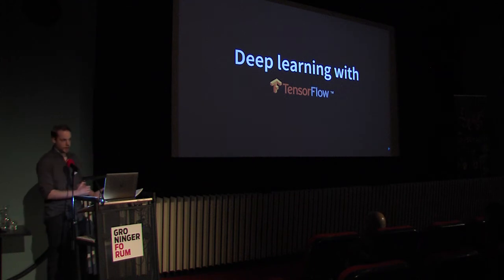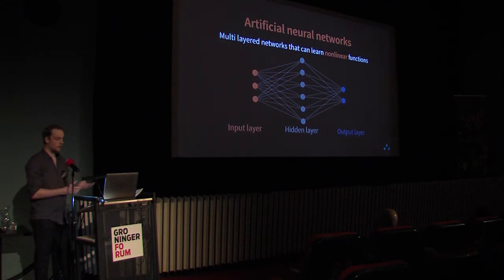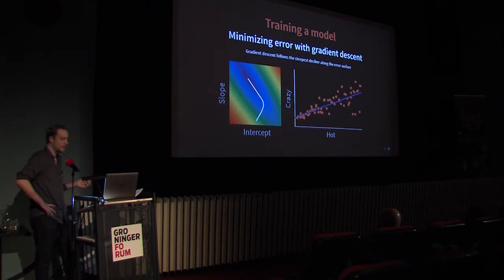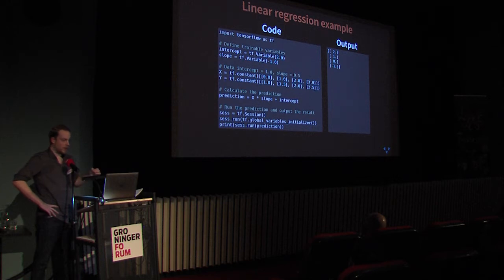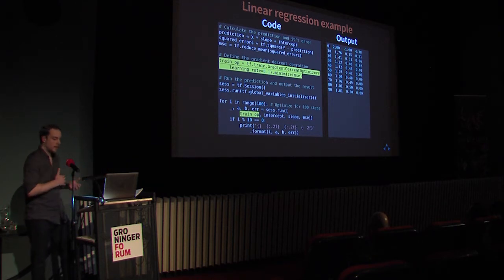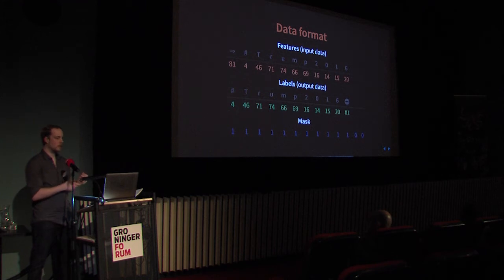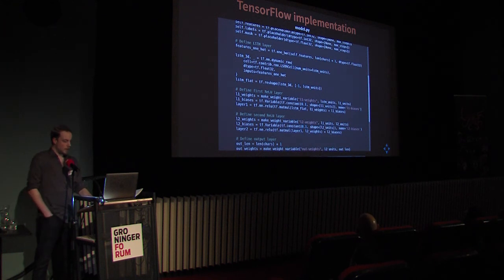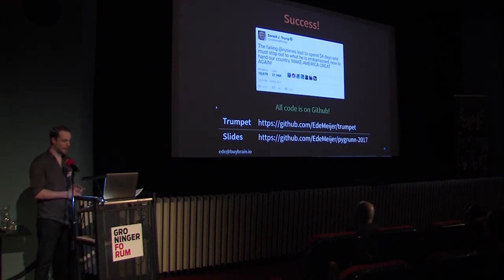Ede Meijer - Deep learning with TensorFlow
I've been working with TensorFlow a lot lately and would like to show people why it's so cool. TensorFlow has a Python frontend and is popular among Python programmers and researchers. Since the focus of this PyGrunn edition is A.I., I thought I couldn't go wrong with Python + machine learning.

This talk will be a quick introduction to machine learning and deep learning in general, and will show how Google's TensorFlow library can be used to implement a simple neural network.